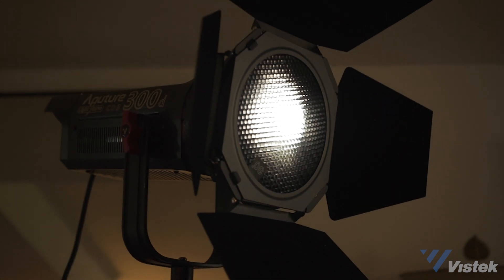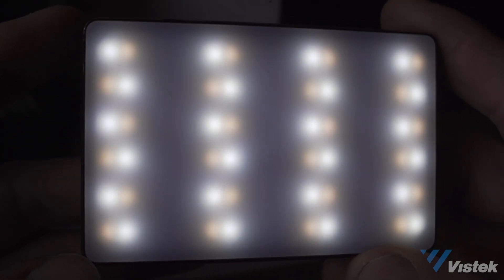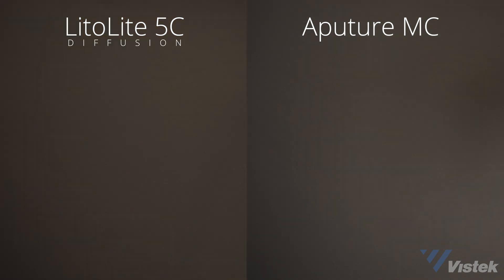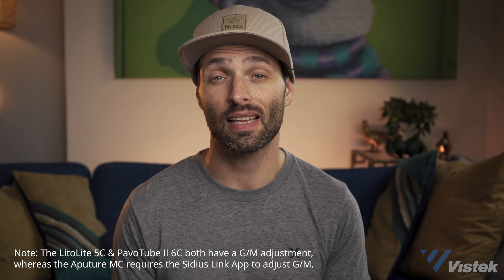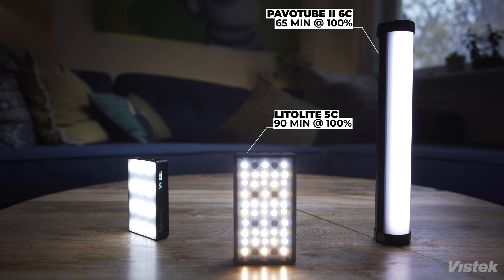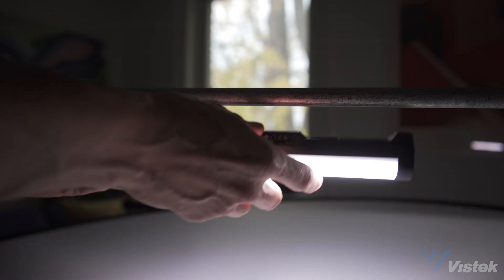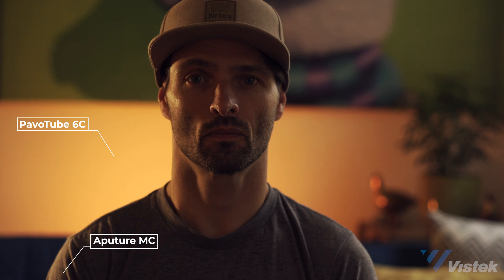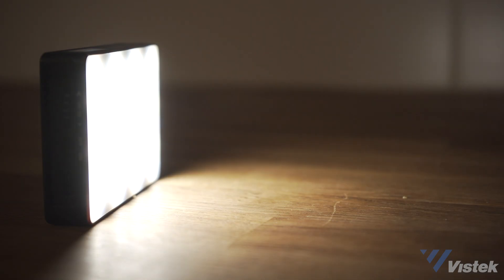RGB LED Pocket Lights: Comparisons & Usage Ideas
While LED tech seems to be increasing in power, there is also one design concept that is playing the small game: LED Pocket Lights.  The Aputure MC has stormed the market, but lights like the Nanlite PavoTube and LitoLite are also making waves.   We dissect the differences and offer up some ideas on how to use these lights.